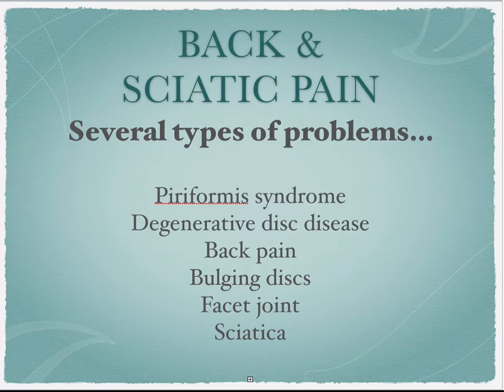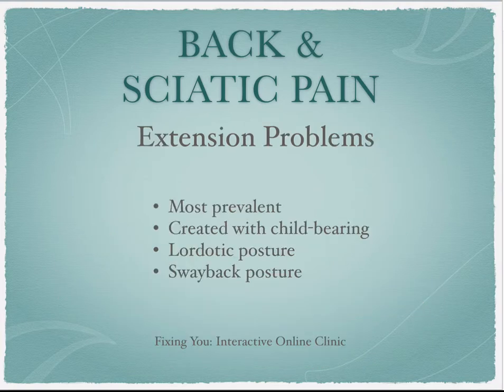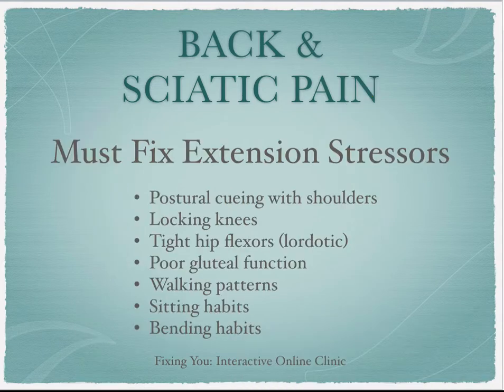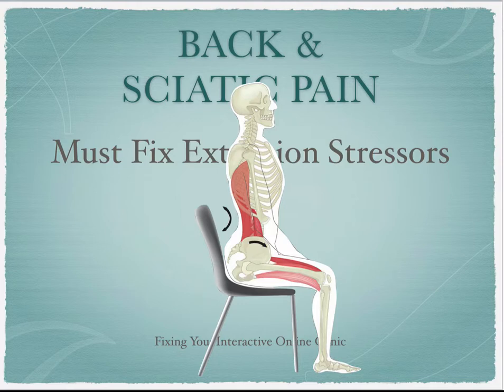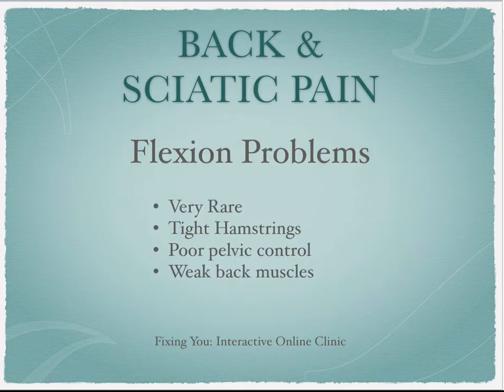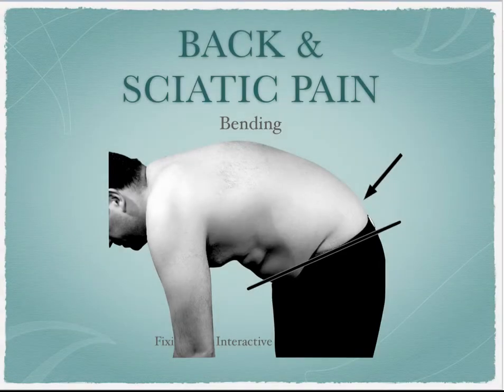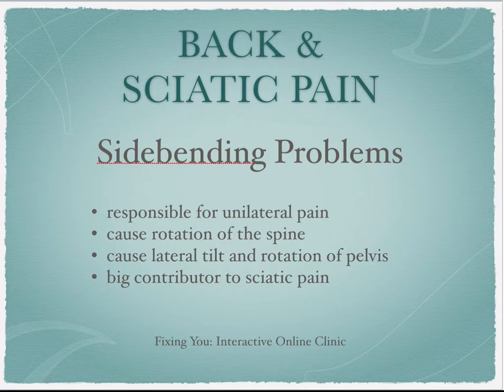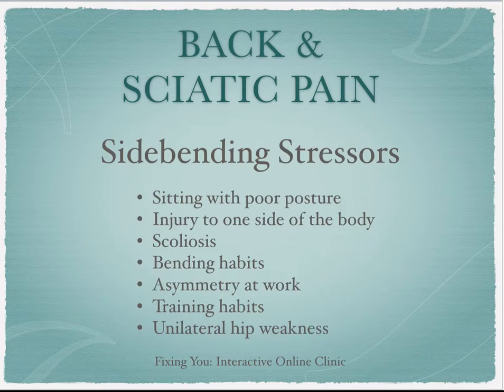Why Do You Have Chronic Back and Sciatic Pain?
Rick affords us a very detailed exploration of the causes of back and sciatic pain in various positions and postures.  Extension, flexion and sidebending problems are at the root of most back issues.